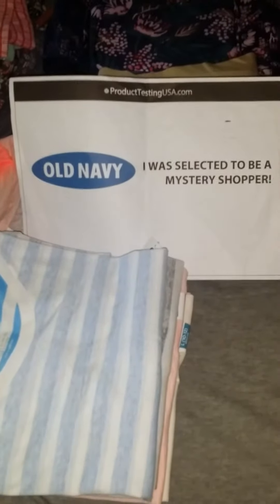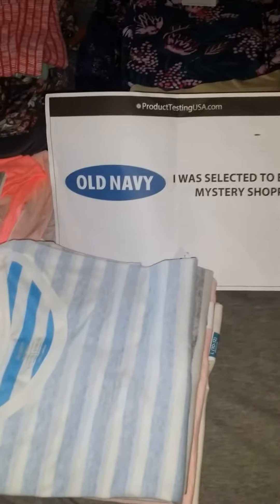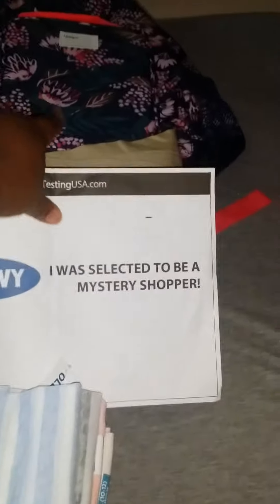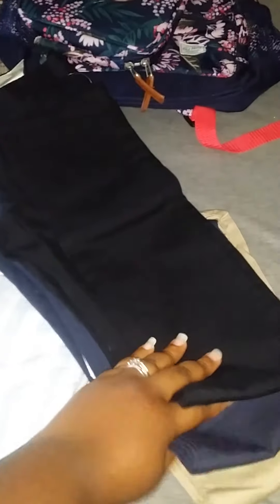Old Navy Mystery Shop Review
See what Regina thought of her Old Navy Mystery Shop Mystery Shopping experience for Product Testing USA!

If you could rate & review your local store and would like to receive a FREE $200 Gift Card, register your interest here: